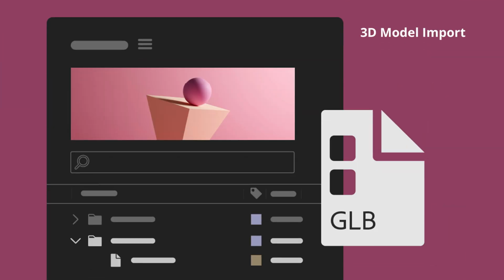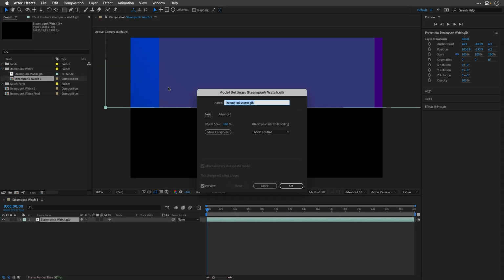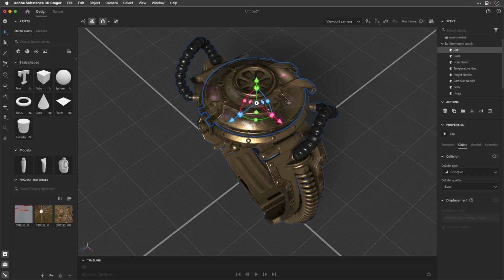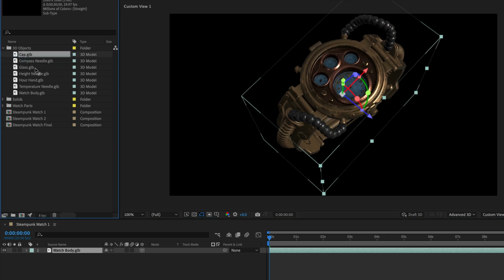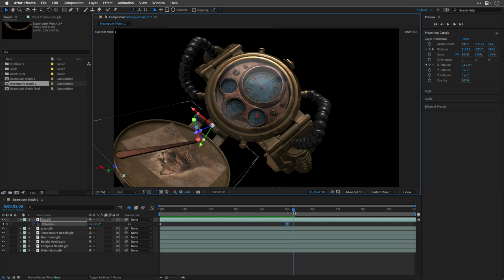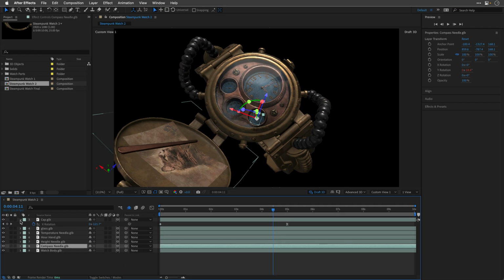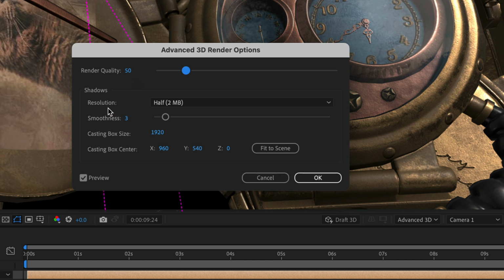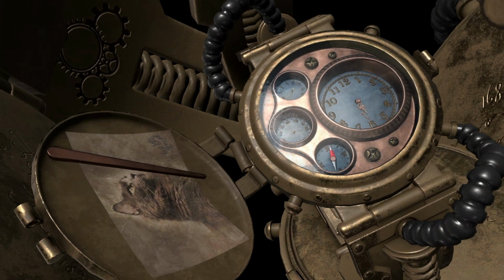How to use the NEW 3D WORKSPACE in After Effects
Using Substance Painter and Stager to prepare 3D objects
Import and animate 3D models in After Effects

00:00 - What you will learn
02:46 - Texturing 3D model using Substance Painter
06:41 - Separating objects in Substance Stager
10:16 - Import 3D objects to After Effects
13:34 - Modifying Anchor Points of 3D Objects
14:50 - Animating 3D objects
20:06 - Background Elements & Camera Animation
21:36 - Setting an Environment Light and Shadows